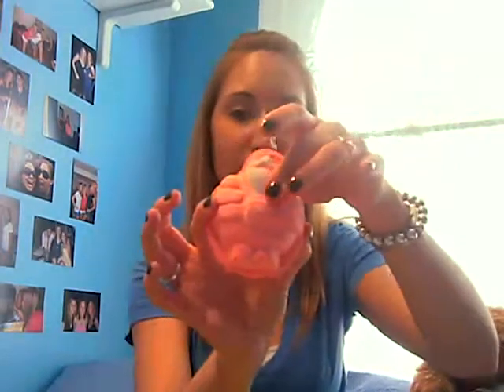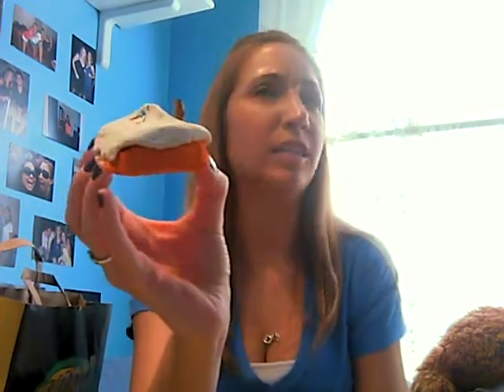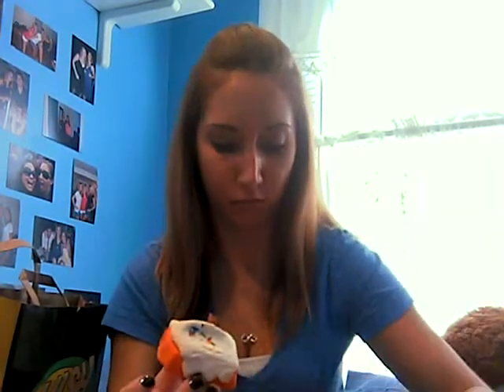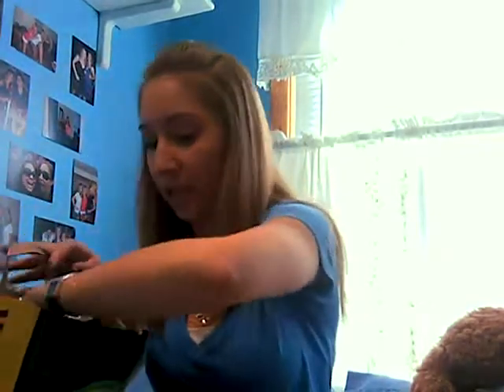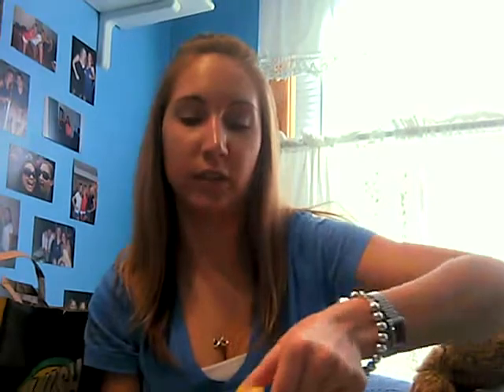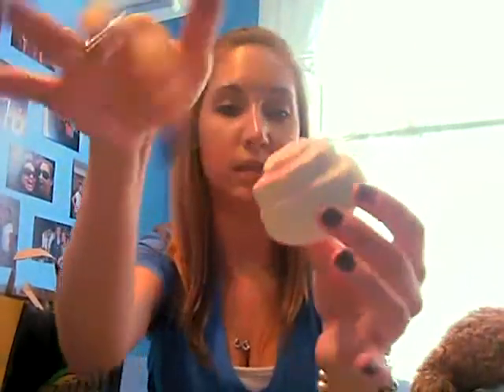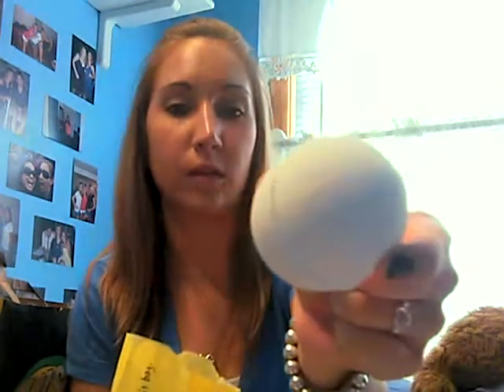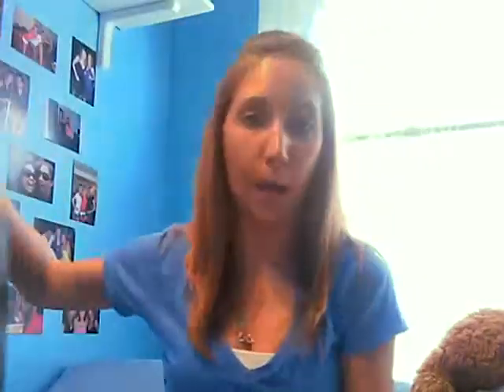Lush Haul!!!!!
Hey loves!!!

Here are some fun goodies I bought the other day from the Lush holiday collection!!

xoxo Katie

If you would like further explaination on the lush products I ordered go